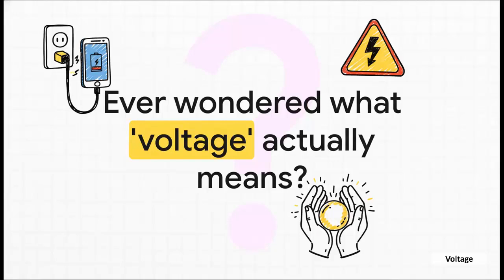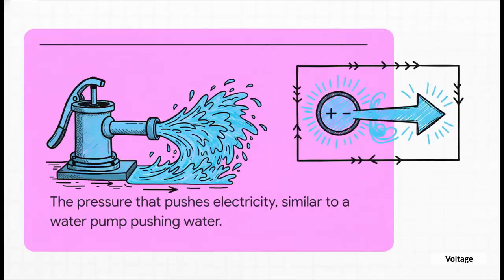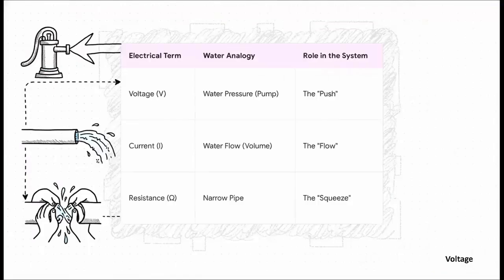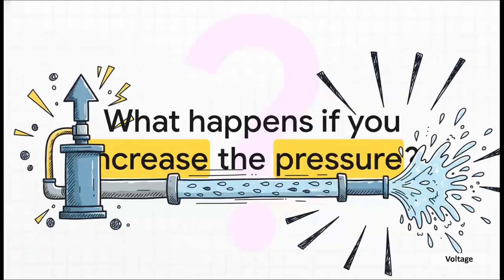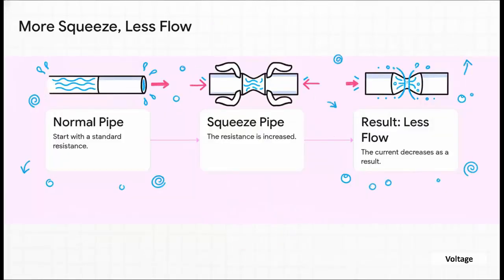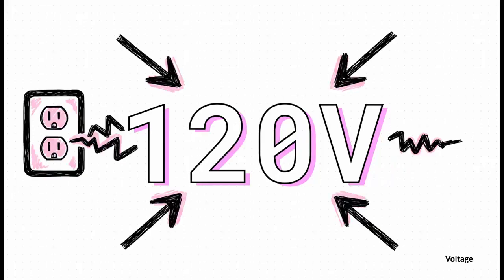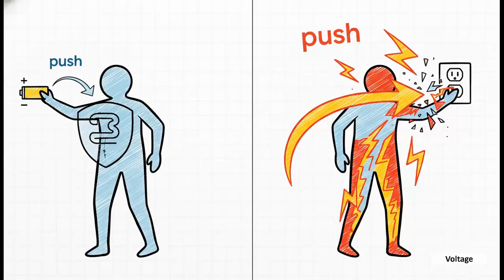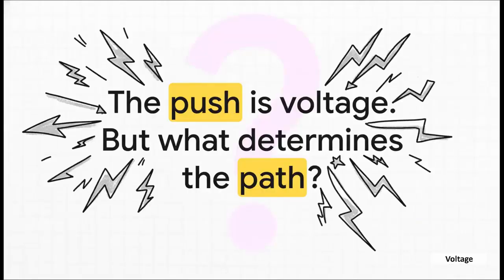What is Voltage?